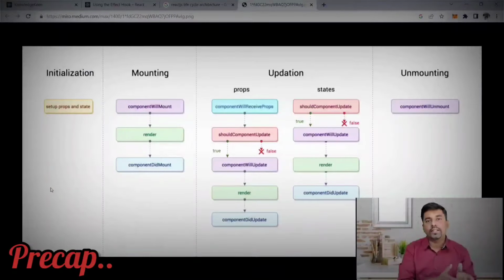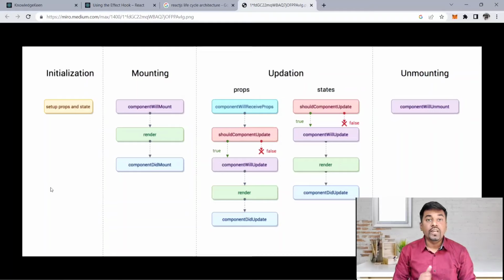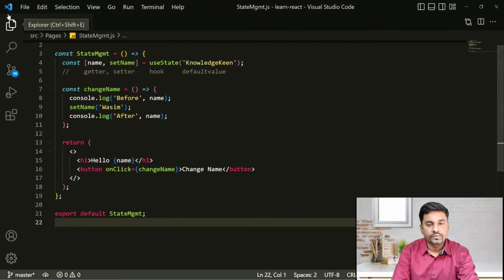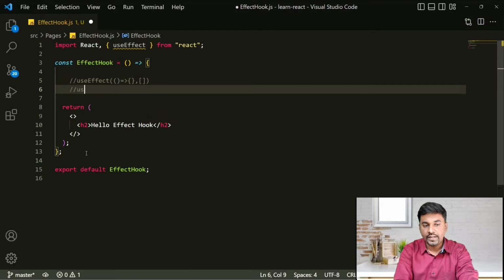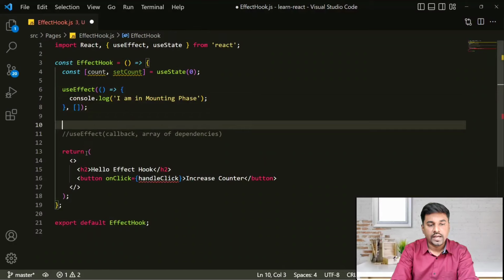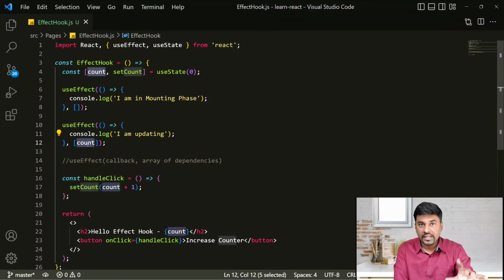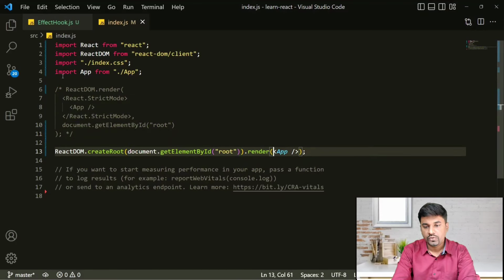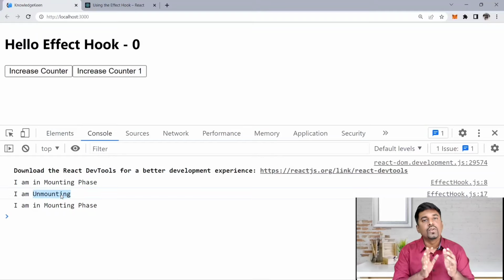What is useEffect in React? How does useEffect work?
Hooks -useEffect() Explained in detail
Let us learn what useEffect() in React is and how we use it.
In the previous video, we already discussed what React Hooks - useState() are and in this video, we will start with the next hook which is useEffect().
We'll also show you some examples of how you can use useEffect() to keep track of the state of your components.

We will go through the react lifecycle too with all the phases that will help you to recall the earlier concepts.

If you're new to React, or you're just curious about how useEffect() works, this video is for you! By the end of this video, you'll have a better understanding of how useEffect() works and how you can use it to keep track of the state of your components.

Do share your views and comments on the video.